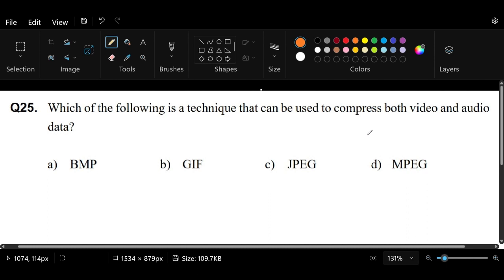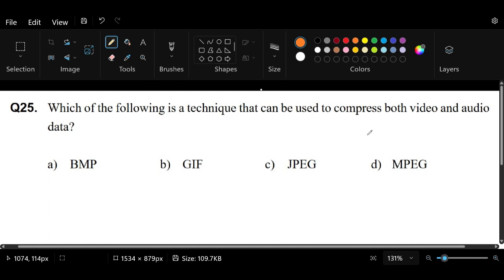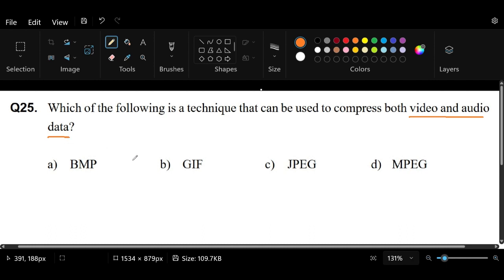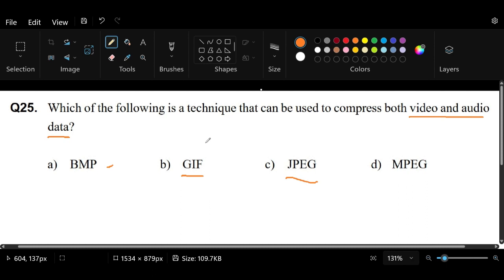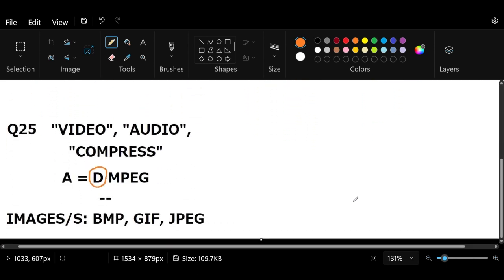PhilNITS Oct 2022A IP25: Video and Audio Compression? | Answer with Explanation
Oct 2022A IP25: Video and Audio Compression? | Answer with Explanation